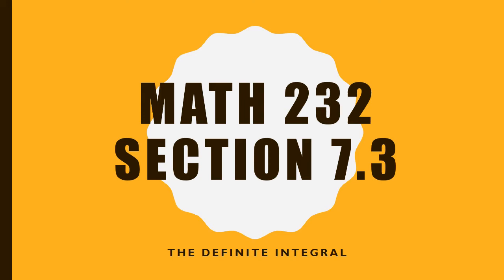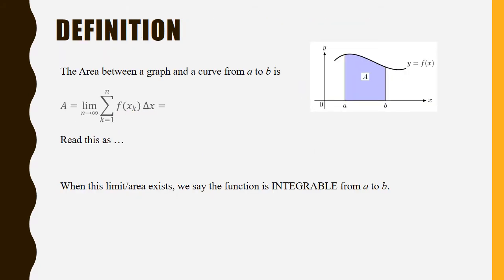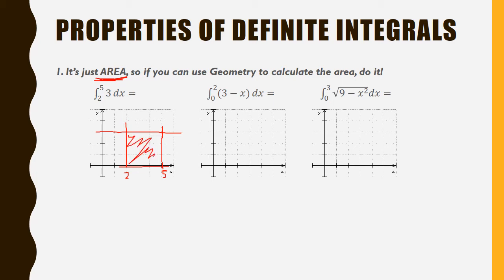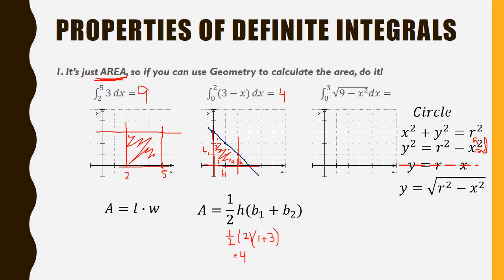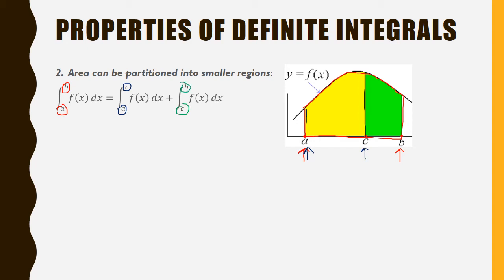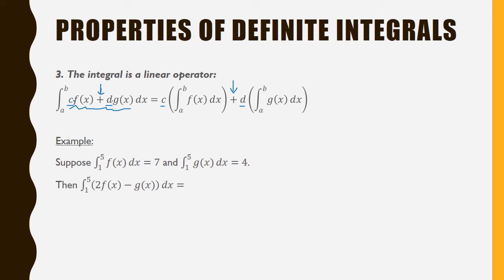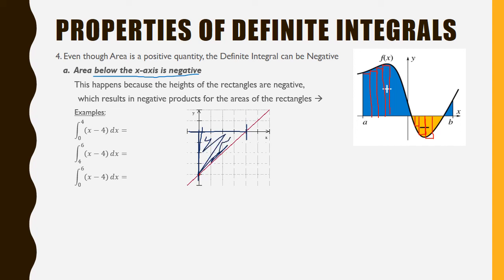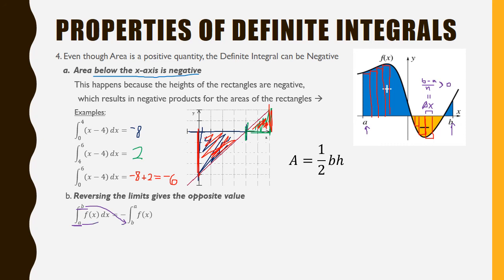7 3 Video 1 the notes and examples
After watching this video, complete Quiz 2-7 and Online HW 2-7.